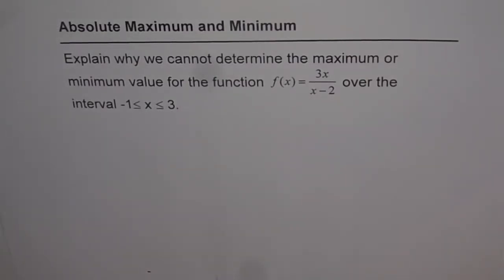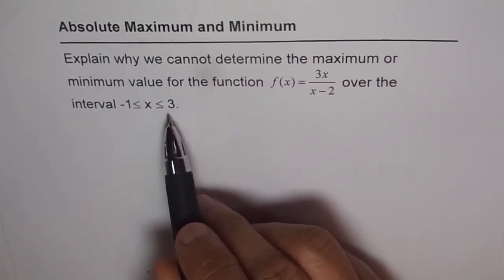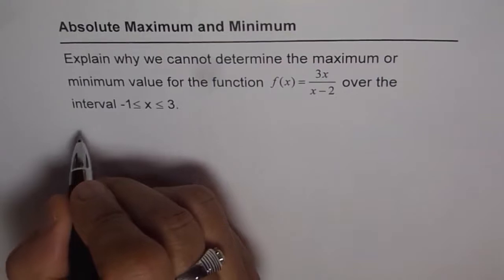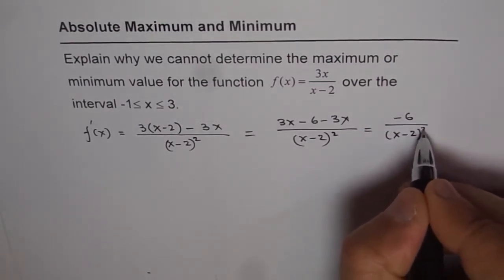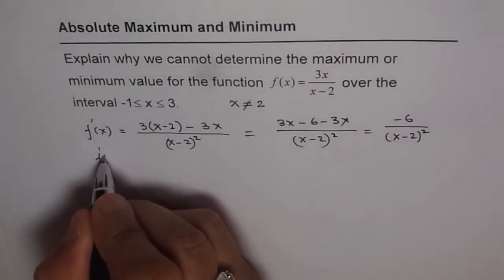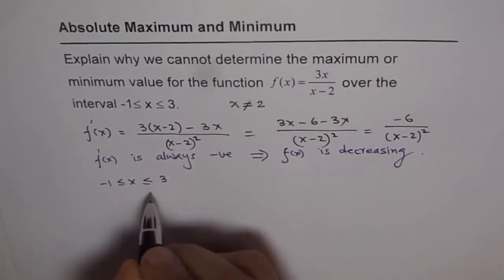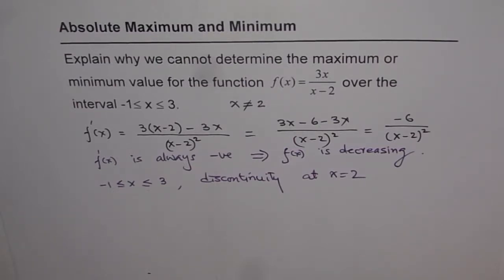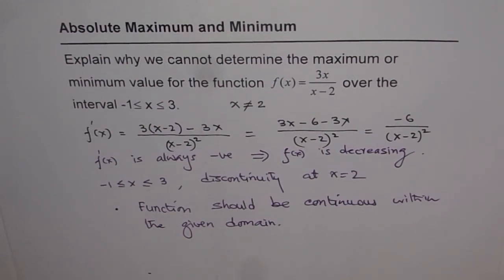Why In Closed Interval Function May Not Have Extreme Value